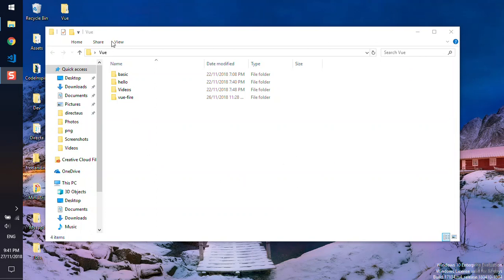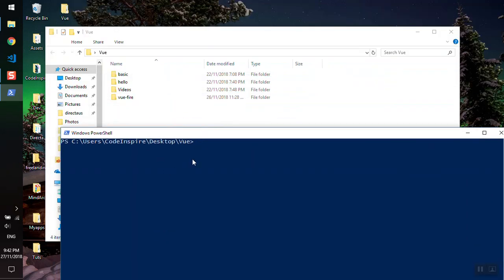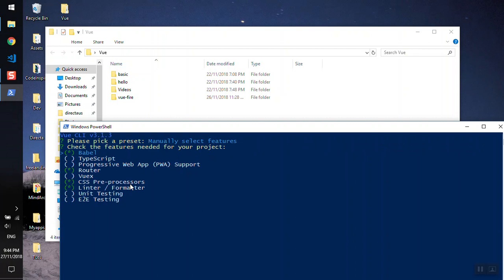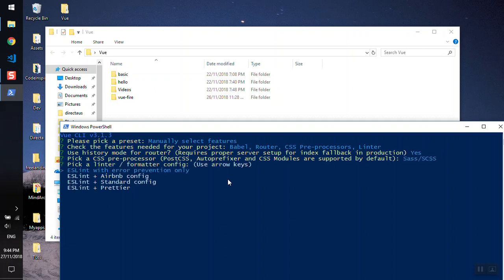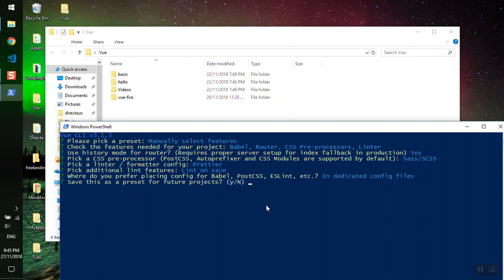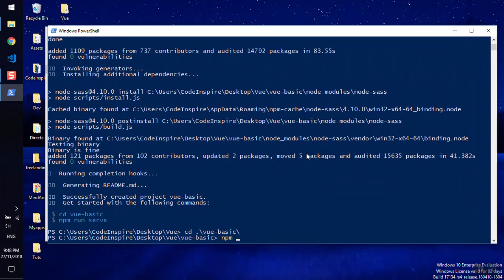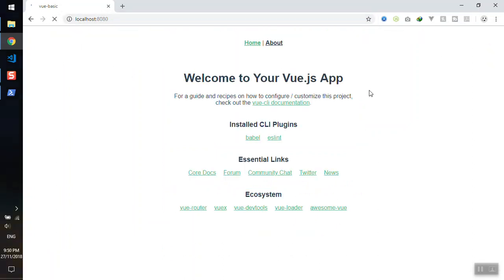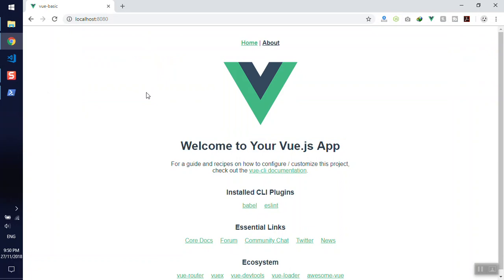03 - How to Install Vuejs with Manual CLI Option